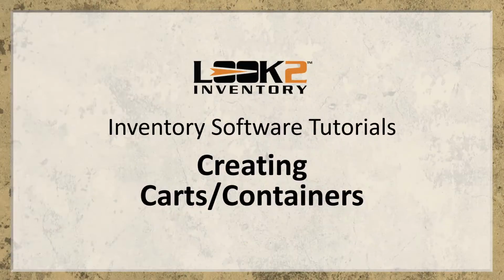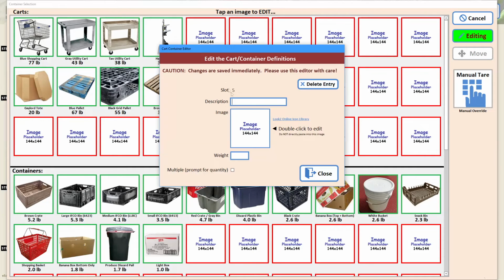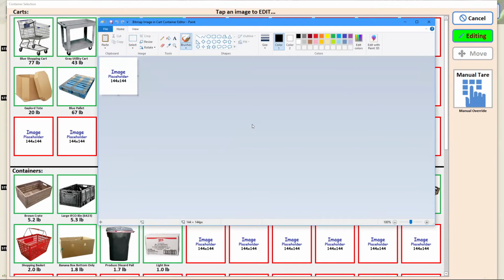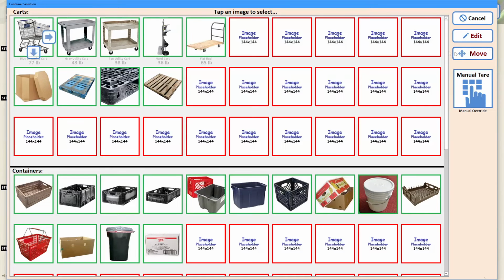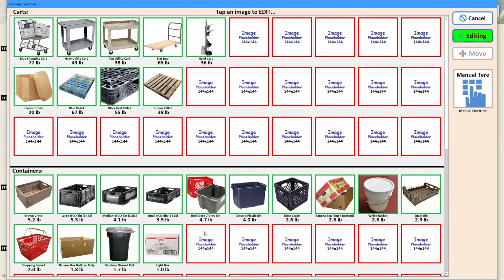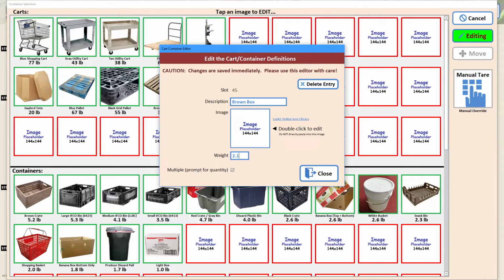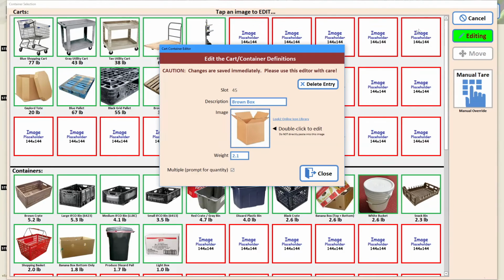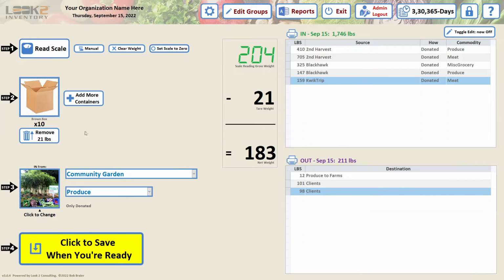Inventory Software - Creating Carts/Containers Tutorial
This video is a tutorial on the Inventory software for Food Pantries and other Non-Profits.  It demonstrates how to create carts and containers for taring the weight.

This software is provided FREE to qualifying non-profit organizations.